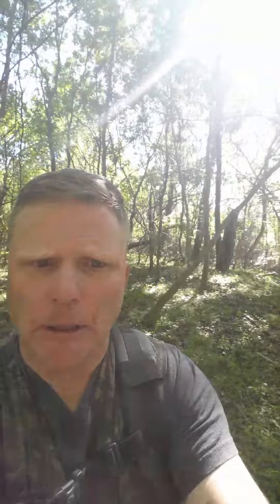Southeast Texas Shed Hunting Lesson 2017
Some pointers on how to shed hunt in the marshes and forest of Southeast Texas.